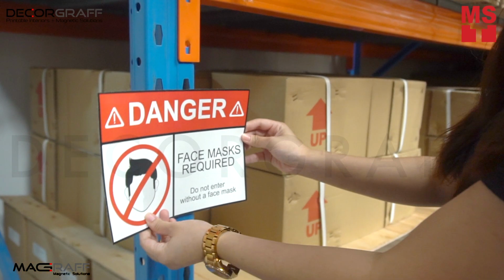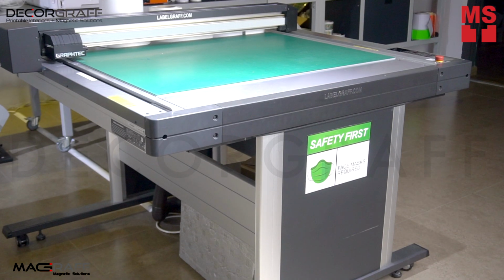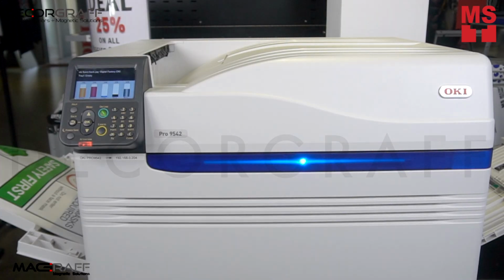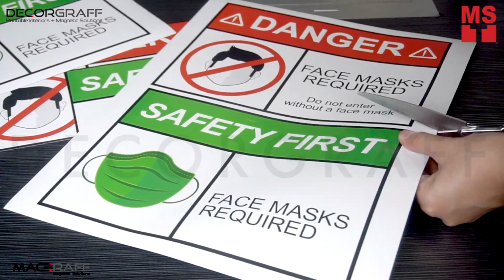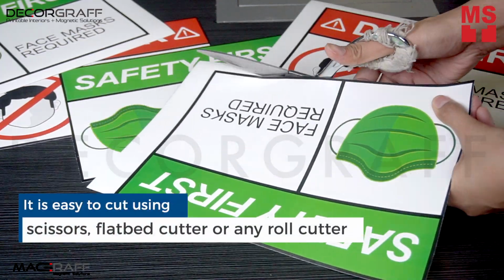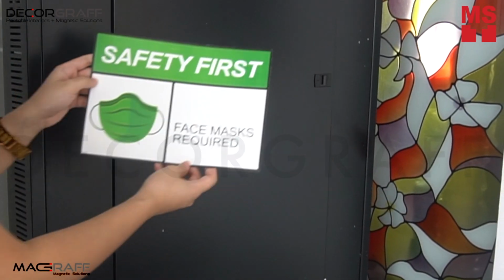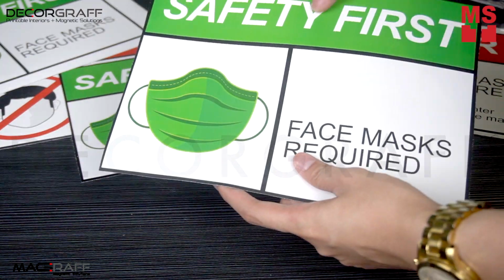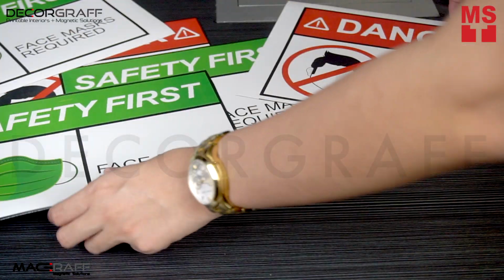Magnet for laser printers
Protect yourself and others by printing magnetic Masks Required Signage using Mediamag laser printable magnetic sheet .

Masks signage  is very important when people needs to maintain a social distance from others – such as in supermarkets, stores,  and factories, while using public transportation, at work, warehous, hospitals and more.

Easiest way top convey your message is to print on laser printable magnetic sheet , you can customize your message and print with OKI LASER TONER PRINTER or other brands.You can cut using a scissor, roll cutter or any flatbed cutter.

MEDIAMAG LASER printable  magnetic  SHEET sticks to any iron surface it has strong magnet that holds the sign securely to your commercial steel doors and provides important safety messaging to your employees as they enter and exit work areas. Masks Required Signage can provide a highly effective visual prompt to customers, employees, and others, making certain they recognize the importance of “masking up.”

Start now and print Face Masks Required Sign to remind employees, visitors or customers to safely wear a face masks before entering to your facility use mediamag laser printable magnetic sheet